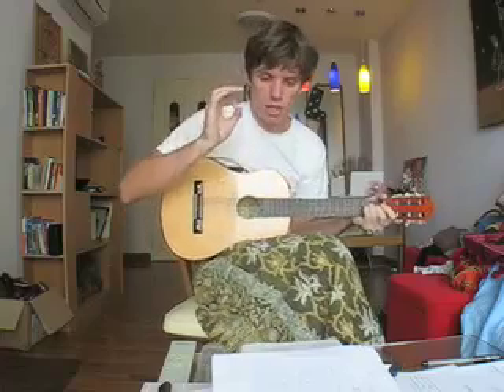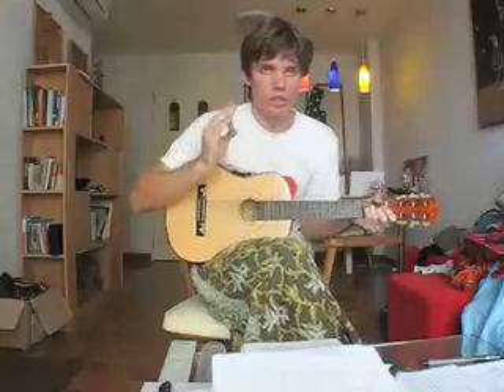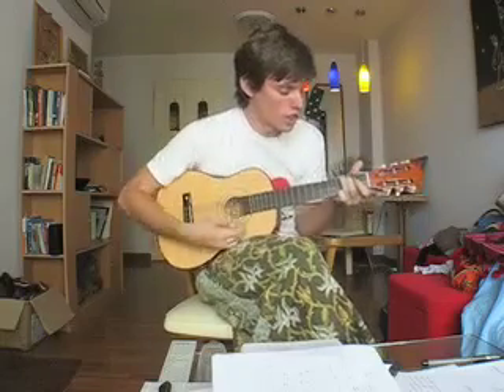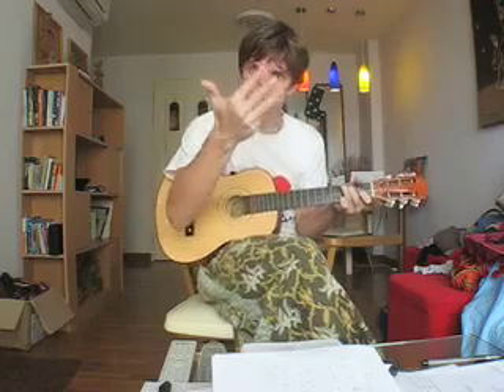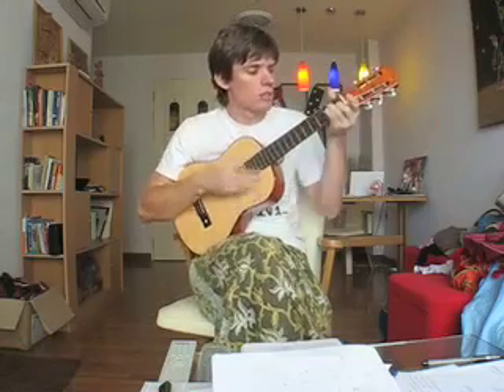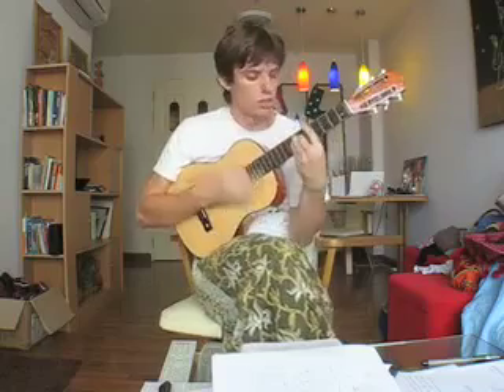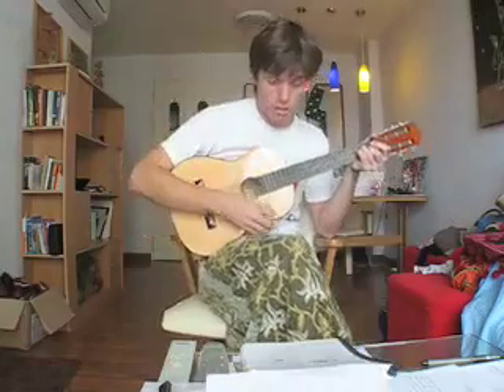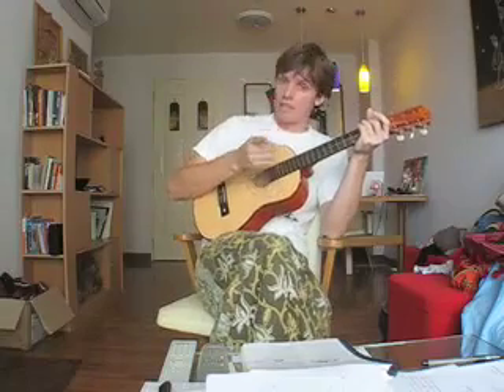Rise Up Singing: When The Ship Comes In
(Skip ahead three minutes to get straight to the song.)
By Bob Dylan
Rise Up Singing chapter: Struggle, p.220
R.U.S. chords:
C Em F C / Am F C - / 1st / C GF C -
Em - F C / Em F C - / " / C F G F C -

1 - 4 1 / 6m 4 1 - / 1 - 4 1 / 1 5 1 -
3m - 4 1 / 3m 4 1 - / 3m - 4 1 / 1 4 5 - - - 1 - - -

Play around with those chords and sound better to your ear. It's a forgiving tune for accompaniment - you have a lot of options. Usually I play a mix of the two, using the Liam Clancy chords but adding a 3m (minor third) in as the second chord like Rise Up Singing does.